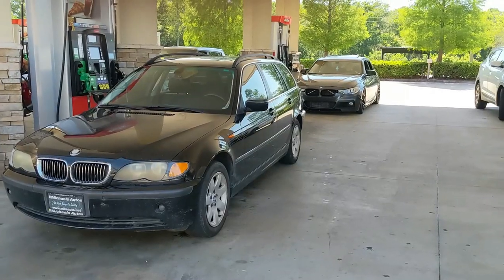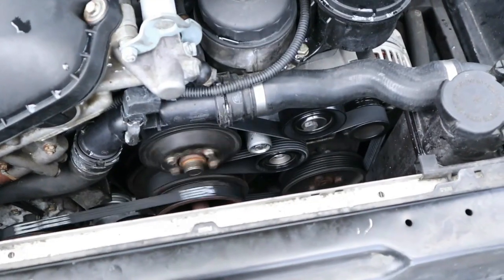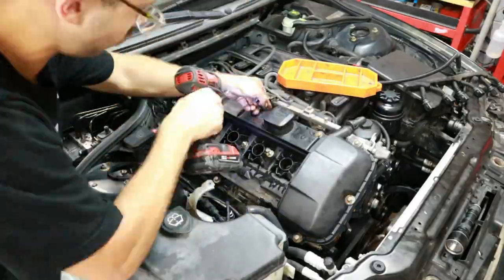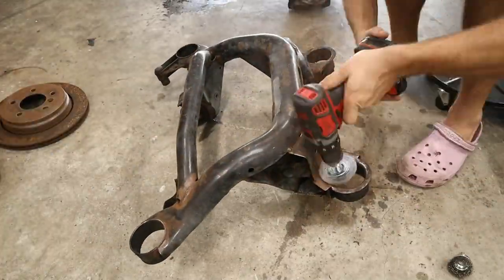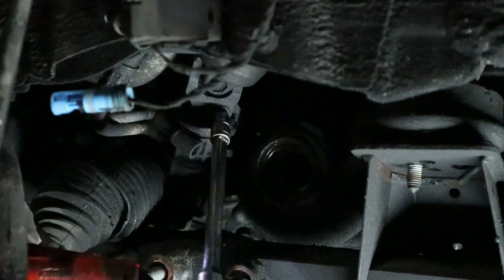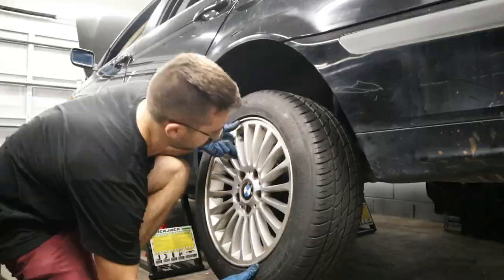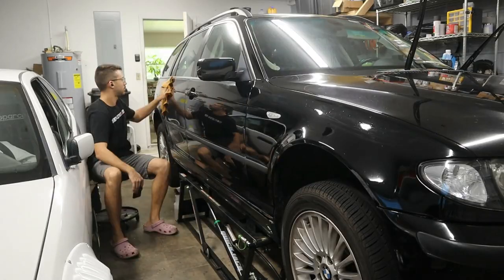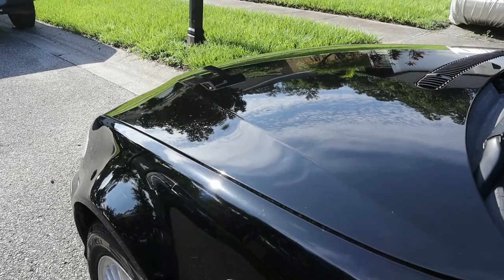Building a E46 BMW WAGON in Under 15 Minutes!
Months of hard work, all boiled down to 15 minutes for you to enjoy!